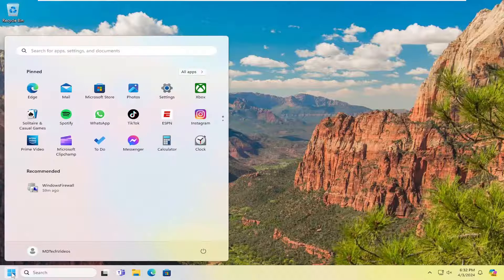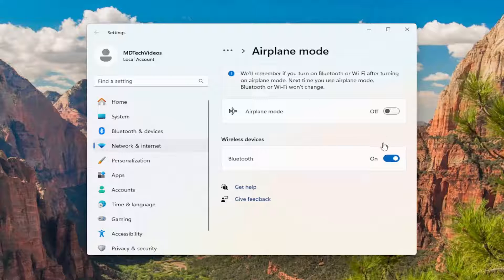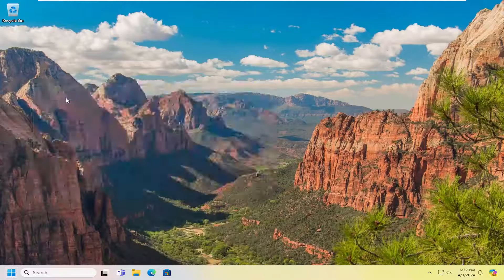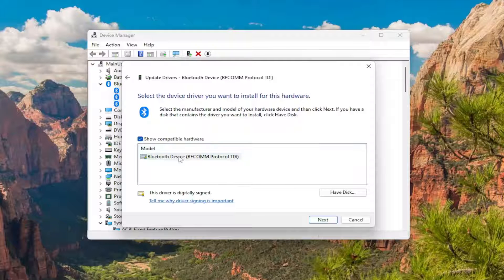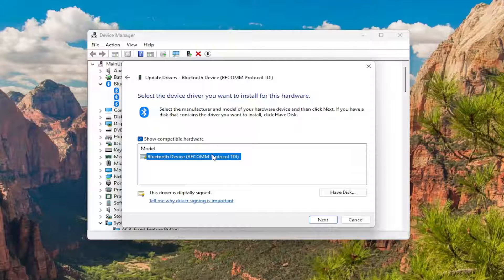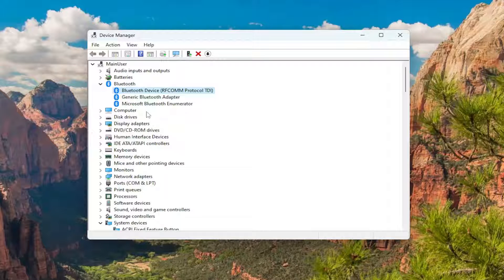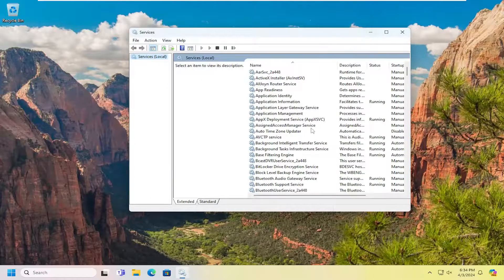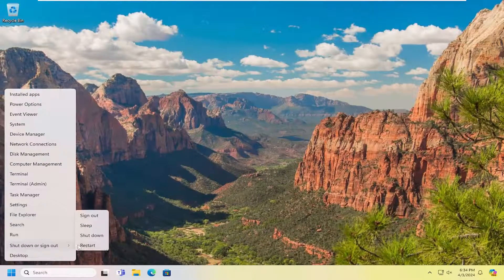How to Fix Windows 11/10 Won’t Detect Bluetooth Headphones [Solution]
Having trouble getting your headphones to work with your Windows 11 PC, laptop, or tablet? This guide will break down all of the more common causes of Windows 11 headphone bugs while also offering a large number of proven solutions and fixes to help you get your headphones connected and playing audio properly.

Issues addressed in this tutorial:
windows 10 won't detect headphones
windows 10 won't recognize Bluetooth headphones
windows 10 won't find Bluetooth headphones
why won't my Bluetooth headphones connect to windows 10

Bluetooth audio devices have been a great alternative to their wired counterparts for quite some time now. Wireless audio accessories embedded with Bluetooth are now more affordable than ever. But some Windows 11 users frequently face audio not working while using their Bluetooth devices.

If you share the problem, then this tutorial will elaborate on the methods to fix the Bluetooth audio not working issue on Windows 11. We will list out all the prospective fixes that you can try, to get the audio working again on your Windows 11 PC.